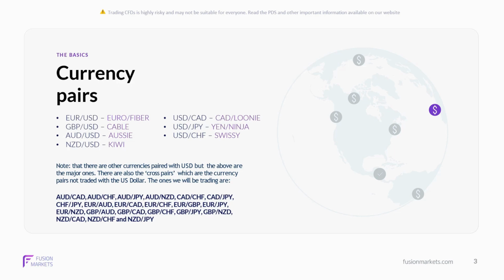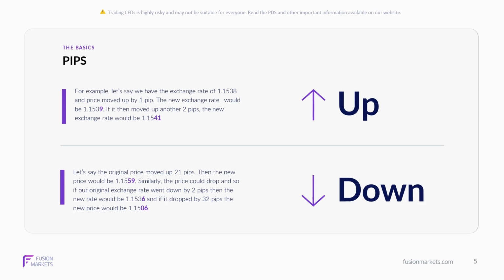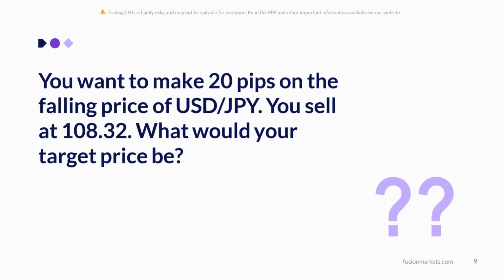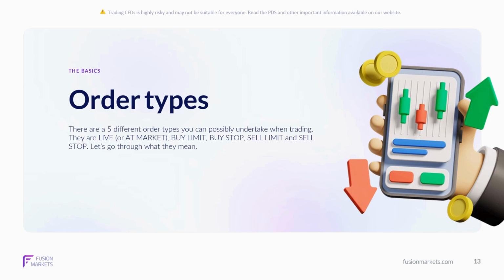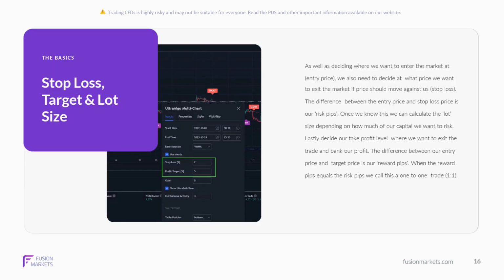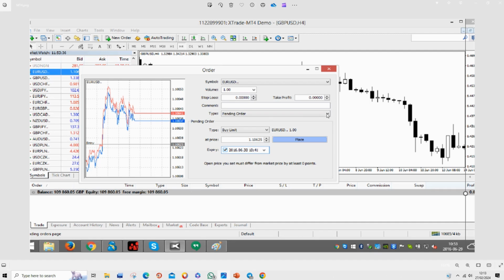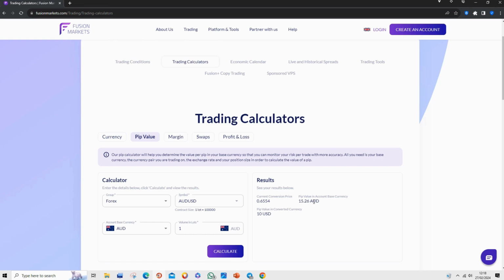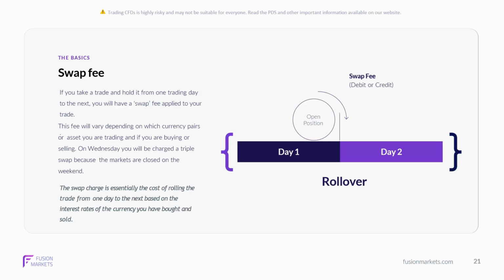Forex Trading Basics with Fusion Markets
00:00 Introduction
00:15 Understanding Currency Pairs
01:49 Understanding Pips
06:36 Trading Sessions
07:48 Order Types
10:29 Stop Loss, Take Profit and Lot Size
11:29 Placing Trades
13:01 Trading Calculators and Calculating Lot Size
16:00 What are Spreads and Swaps
17:45 How to Contact Us